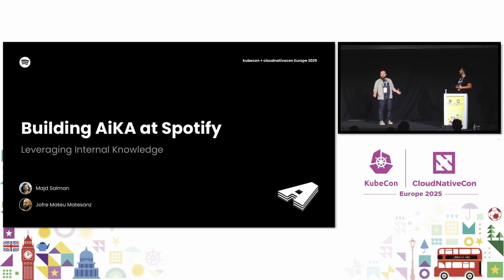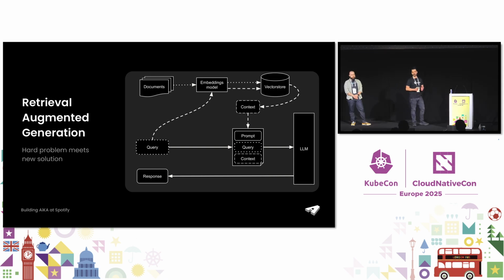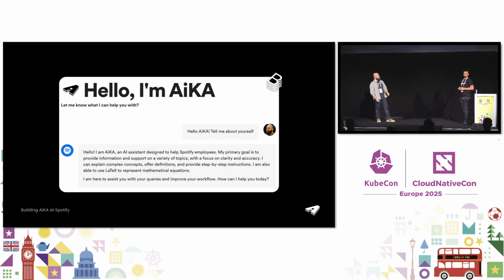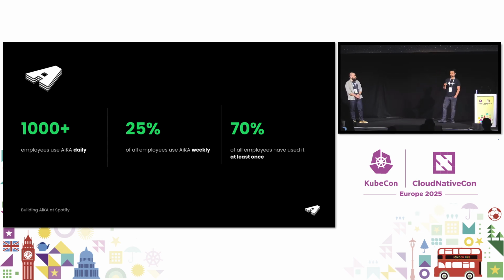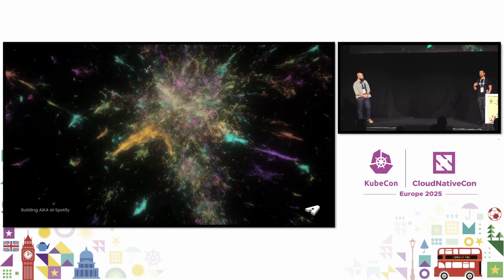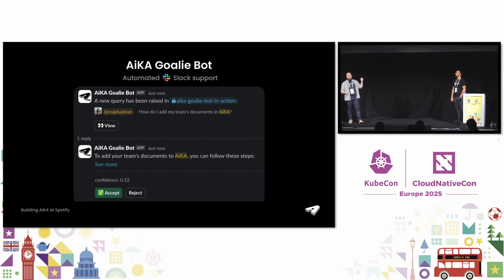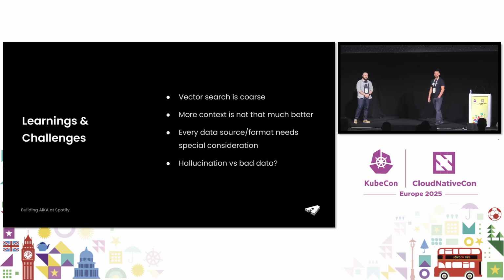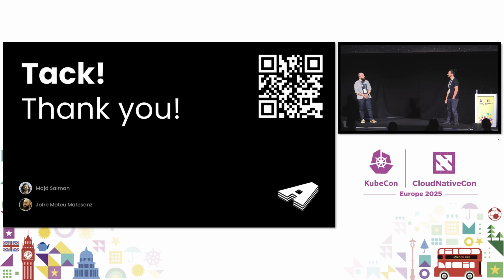Leveraging Internal Knowledge: Building AiKA at Spotify - Majd Salman & Jofre Mateu Matesanz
Leveraging Internal Knowledge: Building AiKA at Spotify - Majd Salman & Jofre Mateu Matesanz, Spotify

In the fast-paced world of technology, access to the right information at the right time is crucial for innovation and efficiency. Enter AiKA, Spotify's RAG based internal “artificial intelligence knowledge assistance” platform, designed to empower our developers by providing instant access to the vast pool of internal knowledge through various surfaces. We'll cover why we developed AiKA, detailing the challenges of managing and retrieving info across a large organization. Learn about the technologies and methodologies we employed and how we integrated AiKA seamlessly into our existing infrastructure

We'll highlight how AiKA's flexible API allows engineers to ingest their own custom knowledge, tailoring the tool to meet the unique needs of different teams. Discover how it not only enhances productivity but also fosters a culture of self-service and continuous learning.